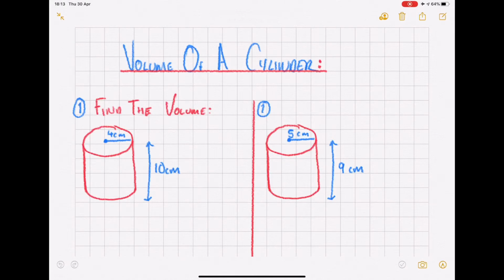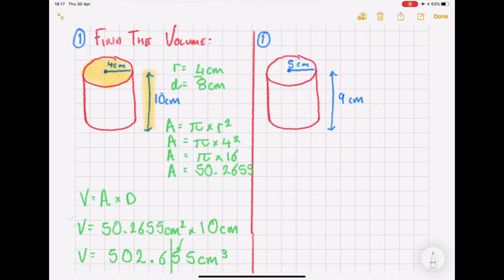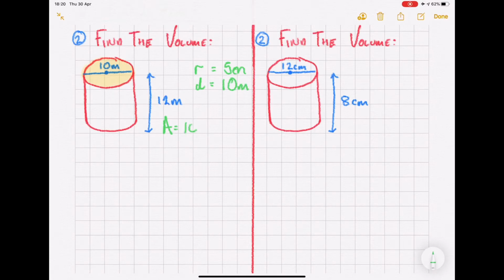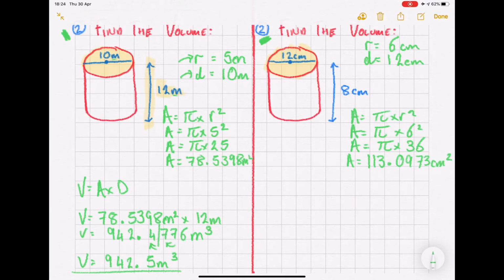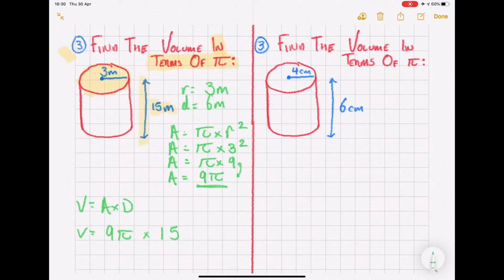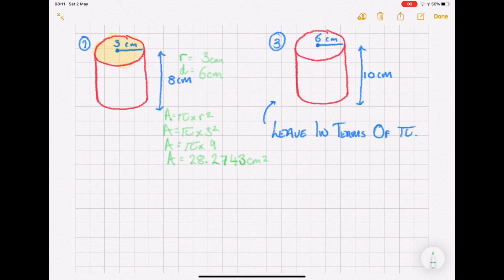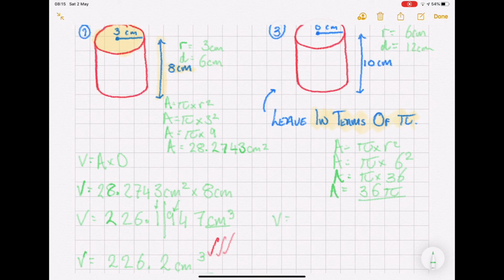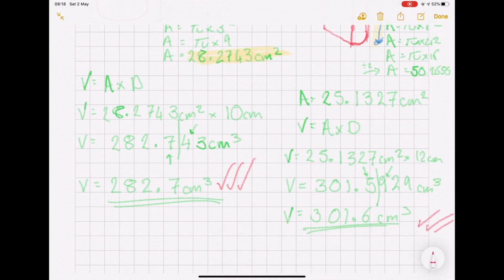Volume of a Cylinder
I hope you find this lesson on volume of a Cylinder useful.
If you haven’t already check out the video lesson on finding the area of a circle as that will come in handy for this lesson.
Hope this helps,
MrGardnerMaths